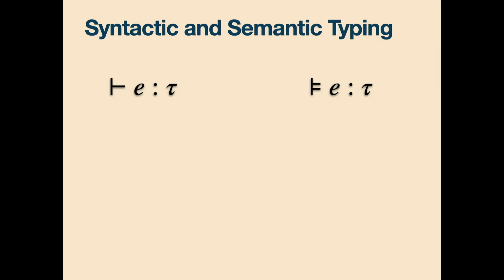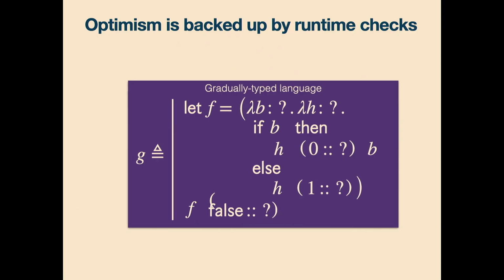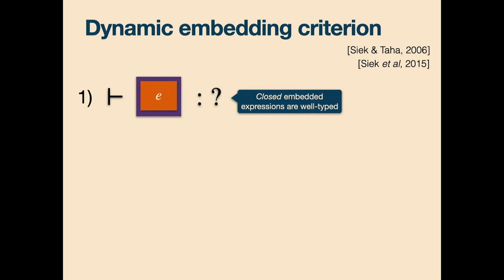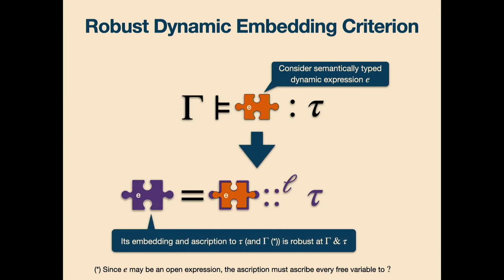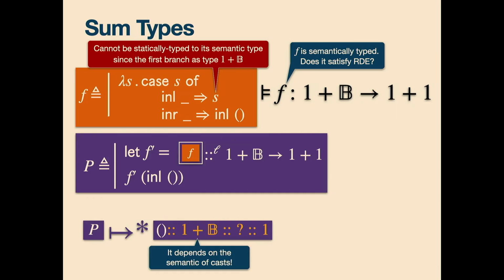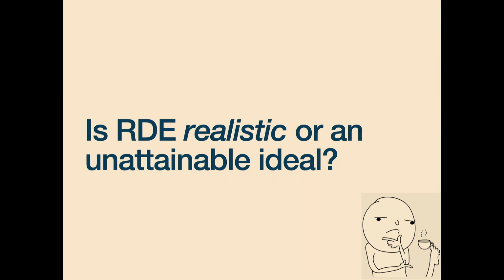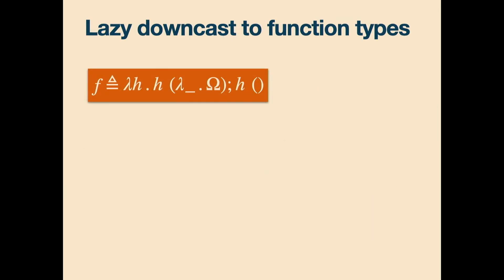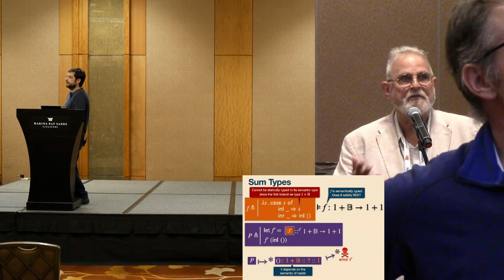[ICFP'25] Robust Dynamic Embedding for Gradual Typing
Robust Dynamic Embedding for Gradual Typing (Video, ICFP 2025)
Koen Jacobs, Matías Toro, Nicolas Tabareau, and Éric Tanter
(Inria, France; University of Chile, Chile; Inria, France; University of Chile, Chile)

Abstract: Gradual typing has long been advocated as a means to bridge the gap between static and dynamic typing disciplines, enabling a range of use cases such as the gradual migration of existing dynamically typed code to more statically typed code, as well as making advanced static typing disciplines more accessible. To assess whether a given gradual language can effectively support these use cases, several formal properties have been proposed, most notably the refined criteria set forth by Siek et al. One criterion asserts that the dynamic extreme of the spectrum should be expressible in the gradual language, formalized by the existence of an adequate embedding from the corresponding dynamic language. We observe that the existing dynamic embedding criterion does not capture the desirable property of being able to ascribe embedded code to a static type that it semantically satisfies, and ensure reliable interactions with other components within the gradual language. Specifically, we introduce the notion of robustness for gradual terms, meaning that when interacting with any gradual context, runtime failures that may occur ought to be caused by the context, not by the robust term itself. We then formulate the robust dynamic embedding criterion: if a dynamic component semantically satisfies a given static type, then its embedding subsequently ascribed to that static type should be a robust term. We demonstrate that robust dynamic embedding is not implied by any existing metatheoretical property from the literature, and is not upheld by various existing gradual languages. We show that robust dynamic embedding is achievable with a gradualized simply-typed language. All the results are formalized in the Rocq proof assistant. This novel criterion complements the set of criteria for gradual languages and opens several venues for further exploration, in particular for typing disciplines that enforce rich semantic properties.